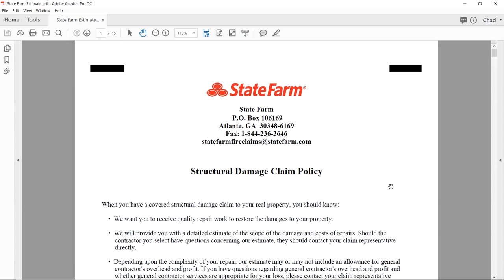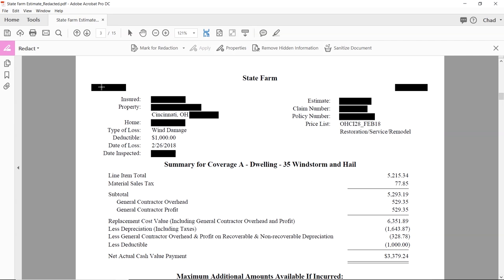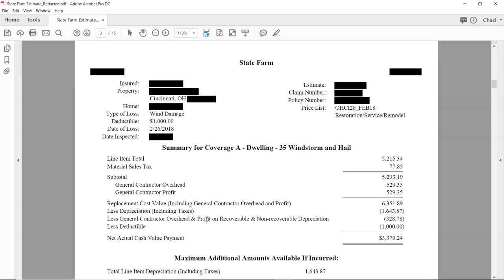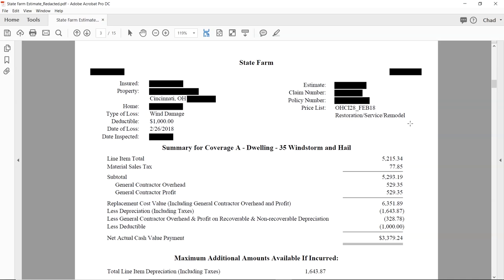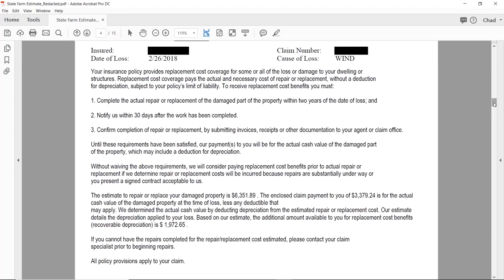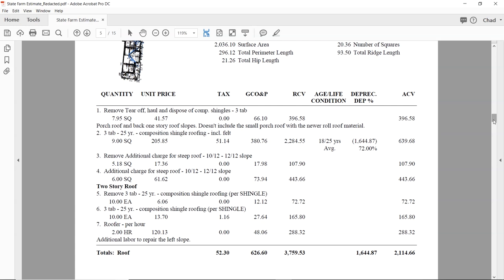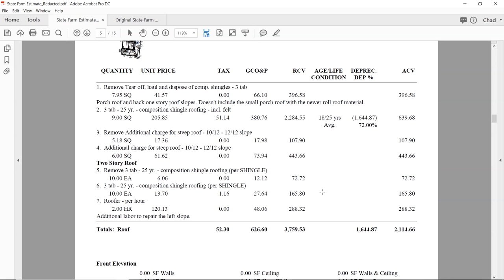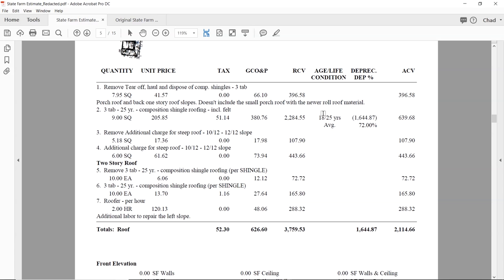Breaking Down Insurance Adjuster Xactimate Estimates | Roofing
Let's review this State Farm roof damage insurance adjuster Xactimate estimate. One of the most fundamental skills for an insurance restoration roofing contractor is the ability to read, understand and break down an insurance adjuster Xactimate estimate.

Xactimate training, Sketch training & roofing sales training is great. But to excel in the roofing business it helps to get more insight by reading actual insurance adjuster Xactimate estimates. This will help to set you apart from the average insurance restoration general contractor or roofing contractor.

Strategy. Consistency. Diligence. Dedication. And most importantly of all, putting in the HARD WORK... that's REQUIRED... to WIN IN THIS GAME!

The Practitioner Podcast available everywhere you get your podcast:

Apple iTunes, Google Play, Google Podcasts, Stitcher, TuneIn, Spotify, Soundcloud, and more!